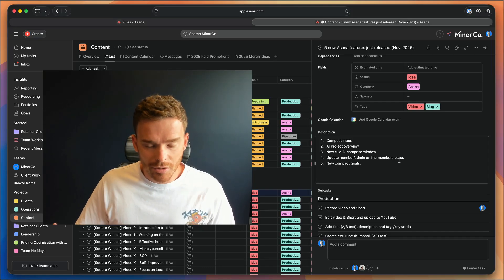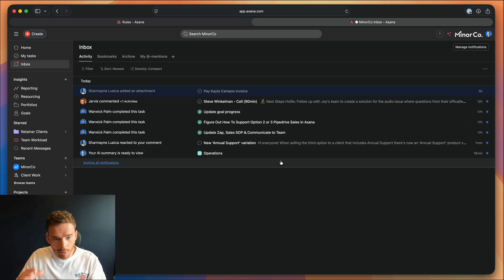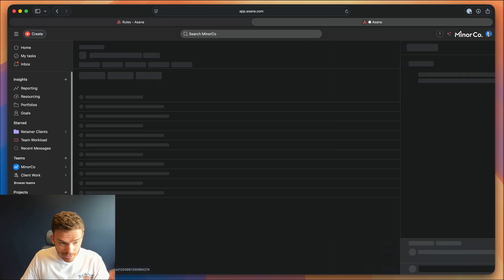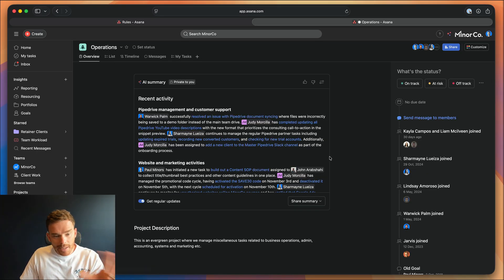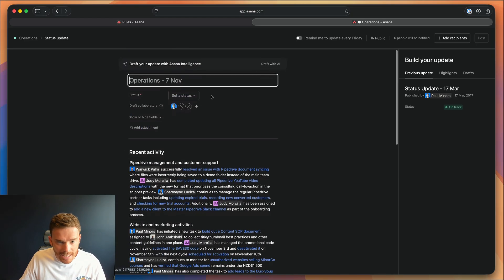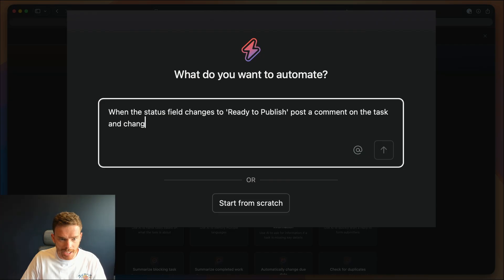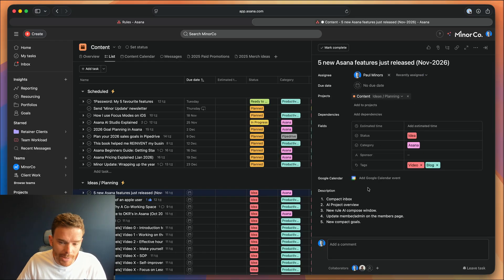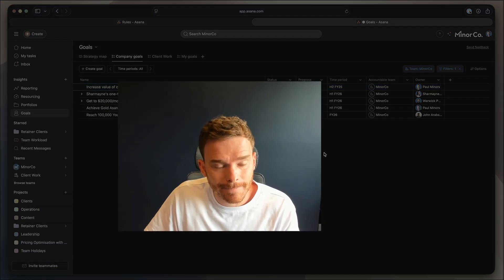5 New Asana Features Just Released Nov 2025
Asana just dropped 5 brand-new features (Nov 2025) — and they’re all about making your workspace cleaner, smarter, and faster.

In this video, we’ll walk through the new Compact Inbox, the AI-powered Project Overview, the improved AI Rule Compose Window, the updated Member/Admin management tools, and the sleek new Compact Goals layout.

Whether you’re managing projects solo or leading a large team, these updates make Asana smoother, more intuitive, and easier to navigate.

0:00 - Compact Inbox
1:10 - AI Project Overviews
2:38 - AI Rule Prompts
3:46 - Members Permission Updates
4:02 - Compact Goals